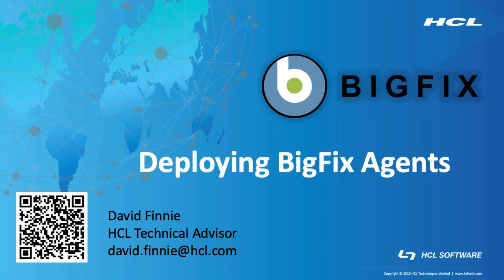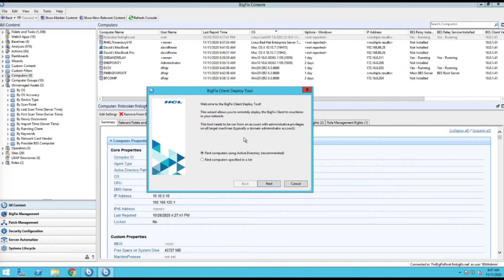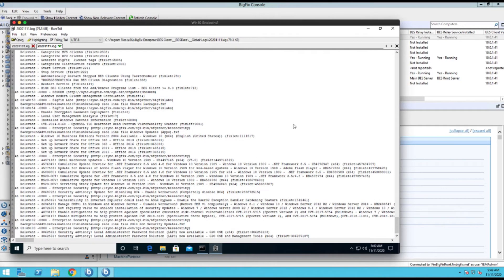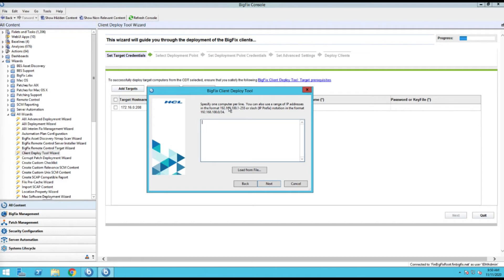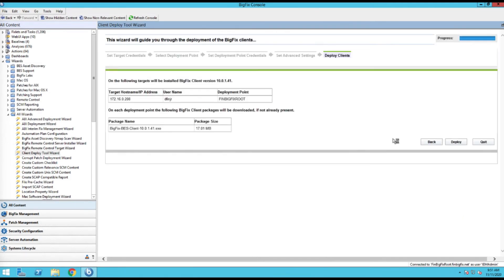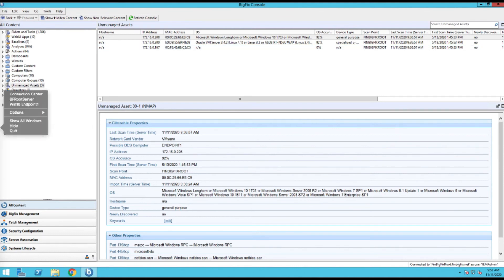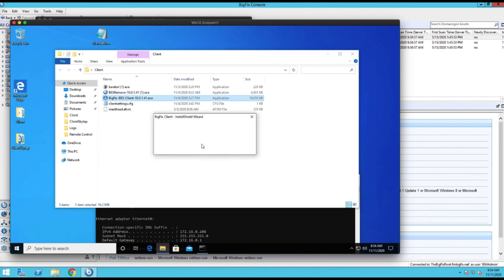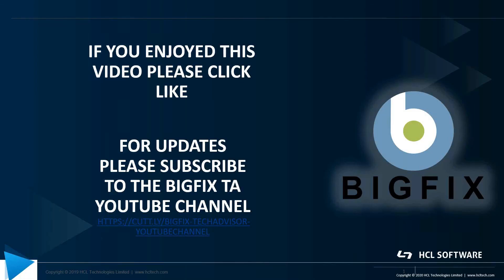BigFix - Platform - How to Deploy a Windows Client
This video walks us through various methods to install a BigFix Windows Client